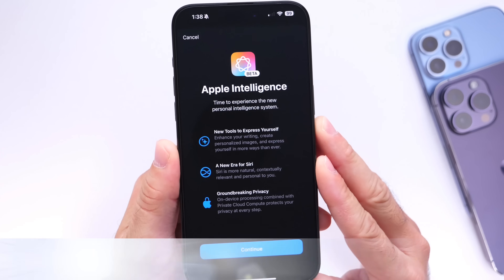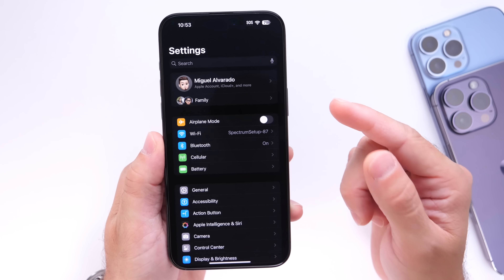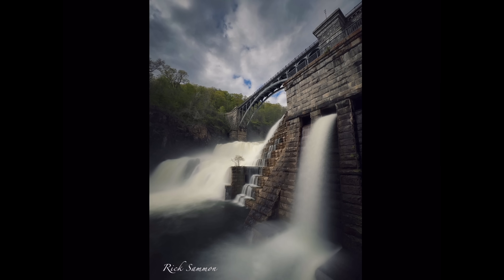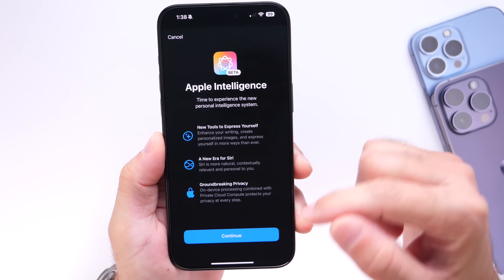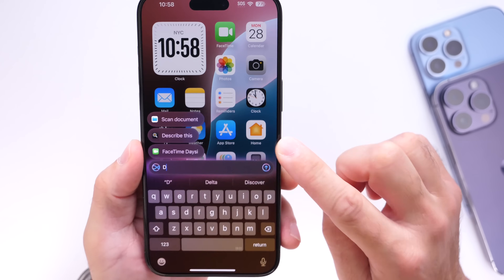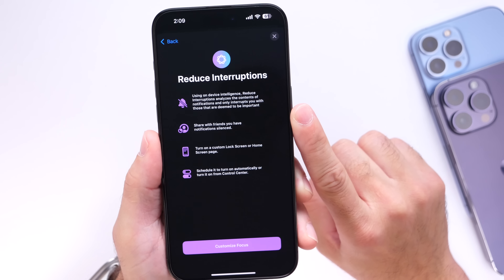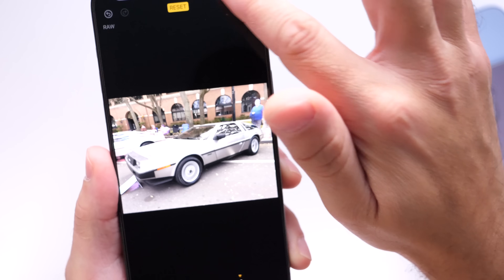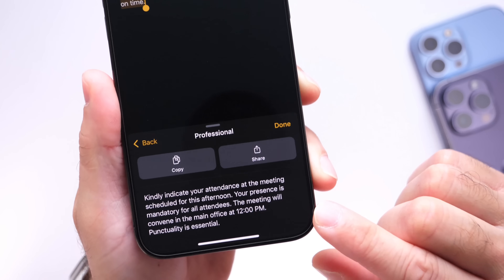iOS 18.1 - First Things To Do (Apple Intelligence)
✨ Hey Guys! 🙌 Make sure to download ReeHeld App to take professional Long Exposure Photography without the need for a Tripod, on your iPhone!